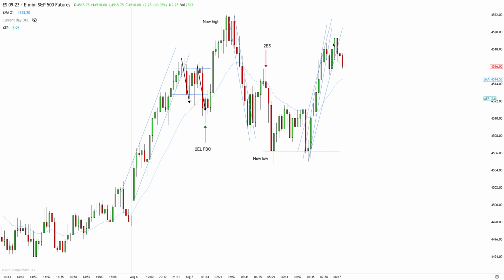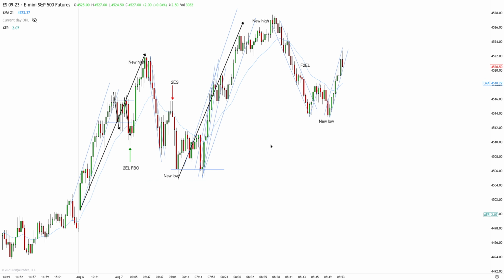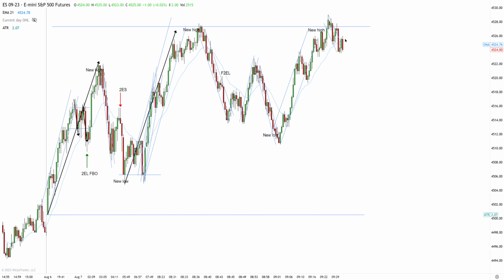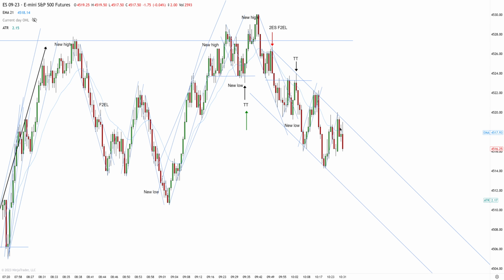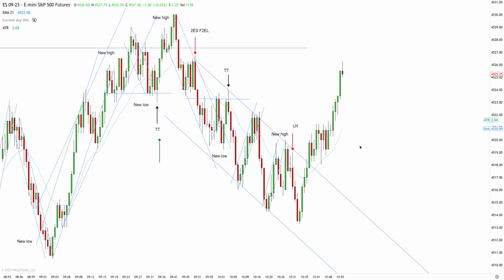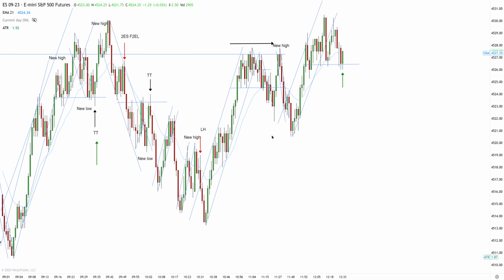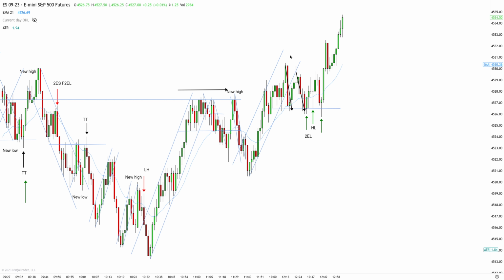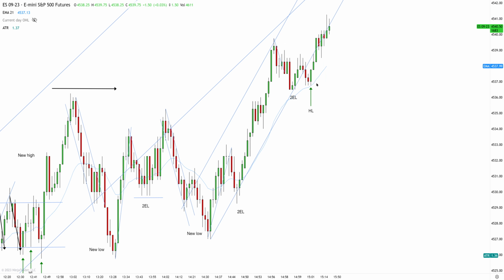SIMPLE Price Action Rules For High Probability Scalping